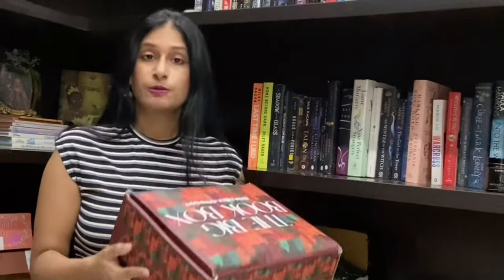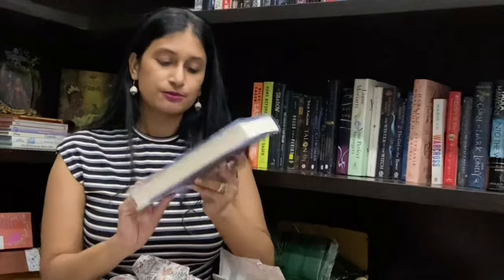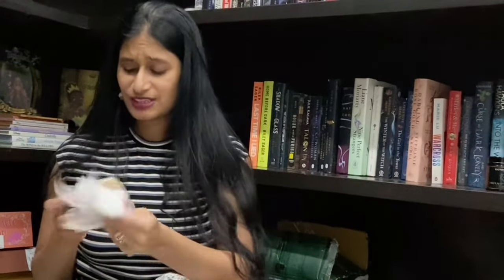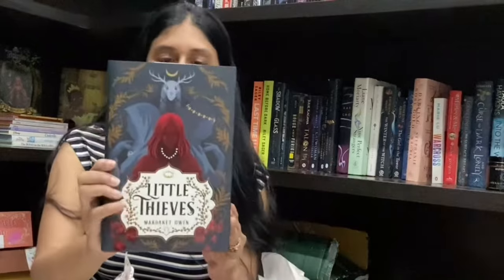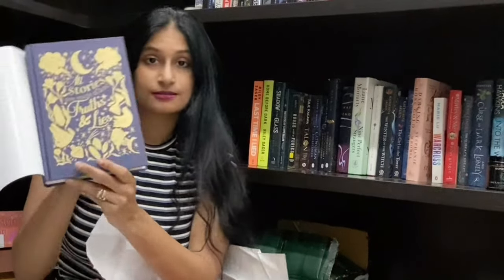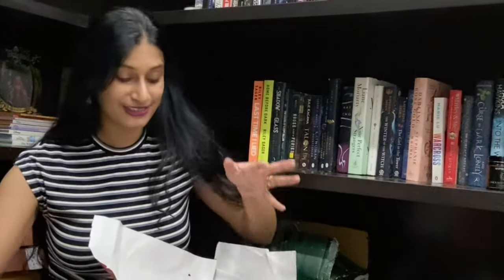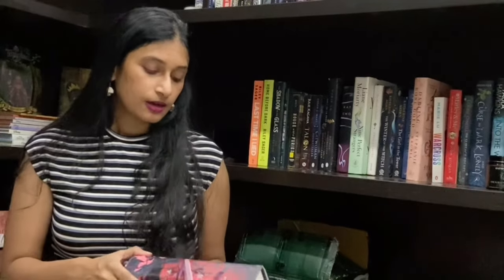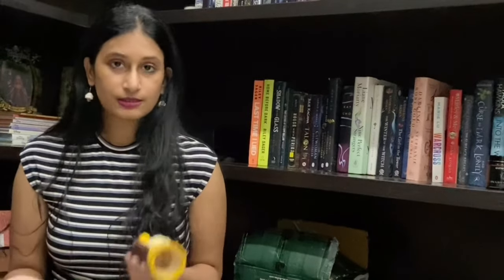The Big Book Box Unboxing - October 2021 - Breve TBB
Here’s my unboxing of the big book box October 2021 edition

Buy my book - Incensa (YA Fantasy)
Amazon US
Amazon India

This video is not a work of solicitation and is neither commissioned nor suggested by the makers of this planner. This video is only meant for as a reference and should in no way taken as a promotion of the product or the company